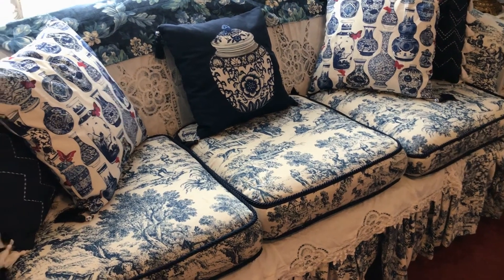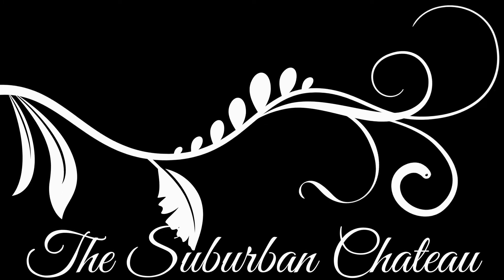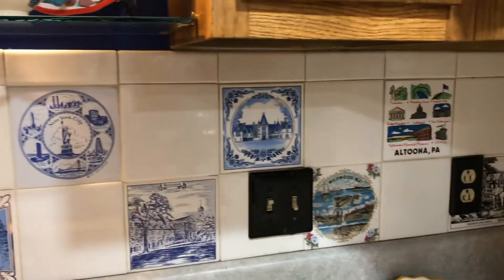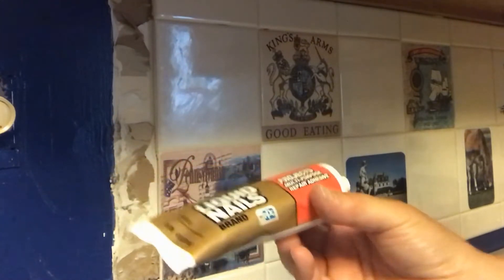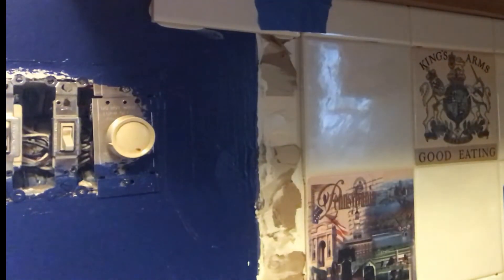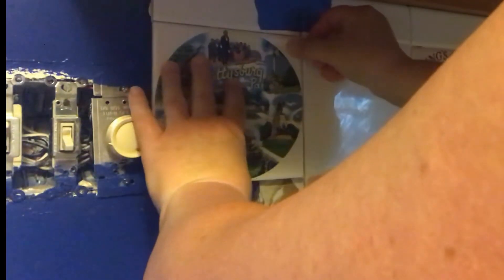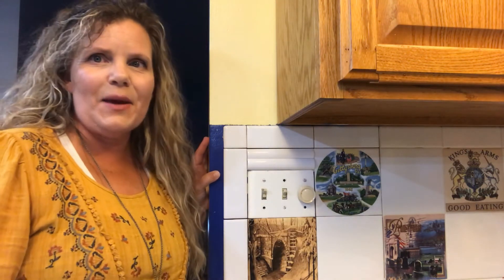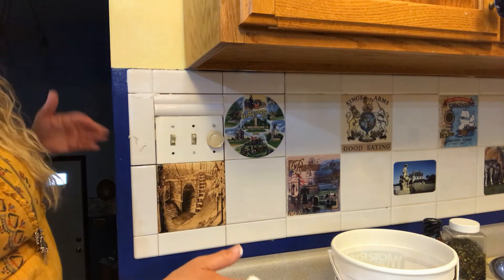SC Episode 7 Novelty Tile Backsplash